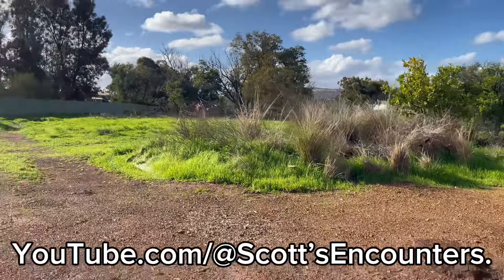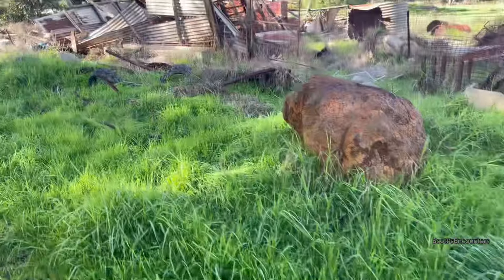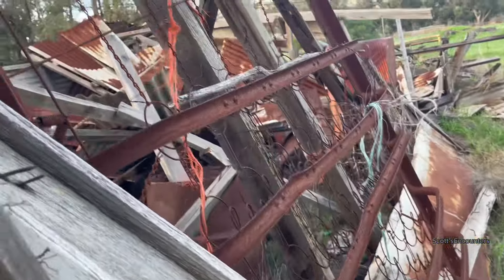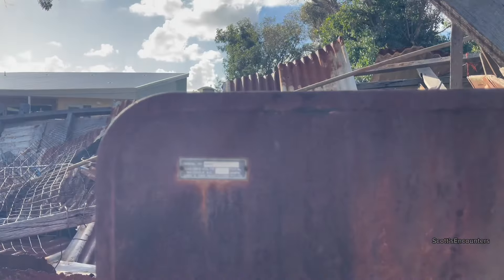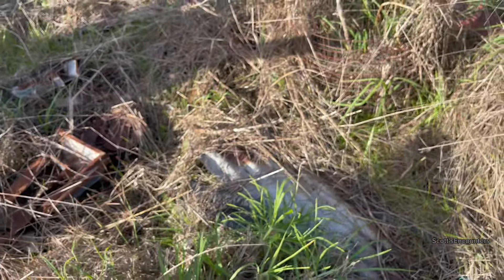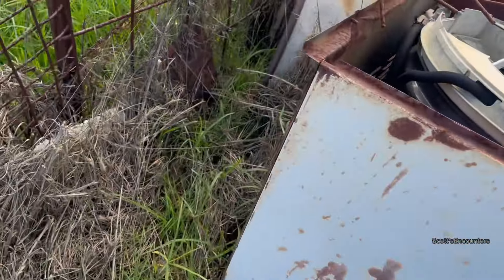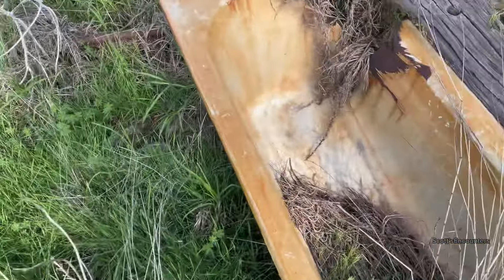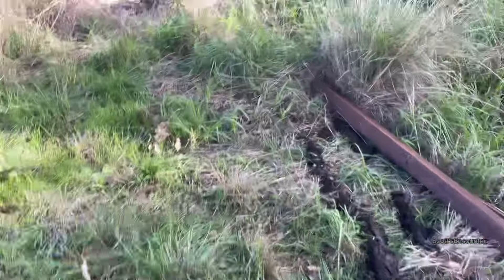Found Old Vintage Fridge Among Pile Of Mangled Rumble.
Found some interesting stuff at this mangled pile of steel.